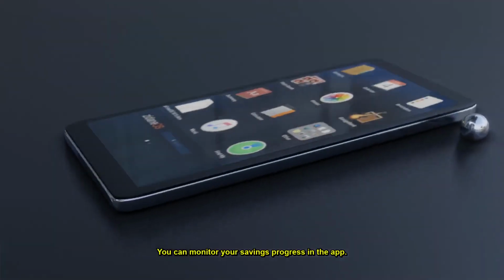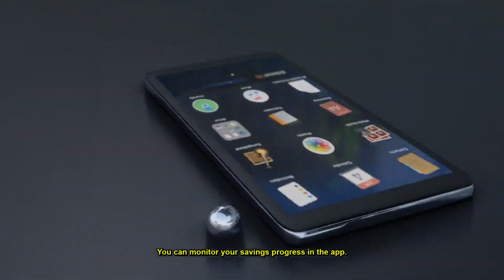How to Start Automating Savings with Chime - Step By Step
Unlock the power of smart saving with our comprehensive guide on "How to Start Automating Savings with Chime - Step By Step." In this video, we’ll walk you through the simple process of setting up automatic savings using Chime, helping you reach your financial goals effortlessly. Learn how to maximize your savings potential, manage your finances better, and take control of your financial future.

Whether you're new to budgeting or looking to enhance your saving strategy, this step-by-step tutorial is perfect for you.